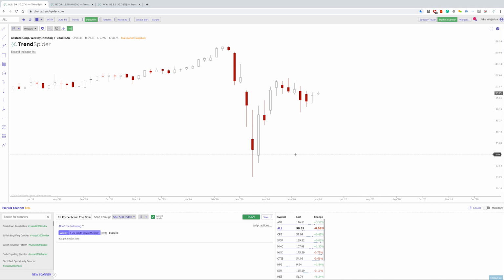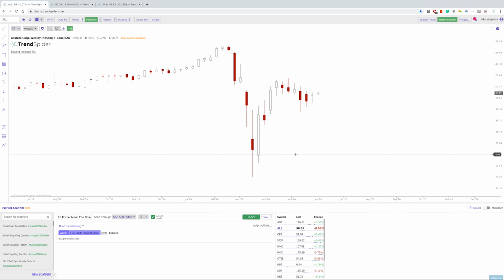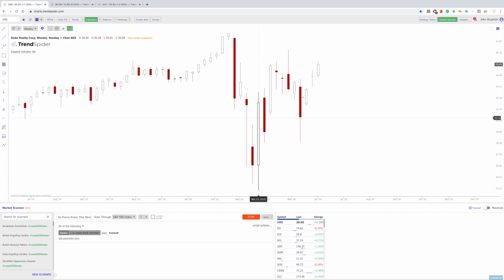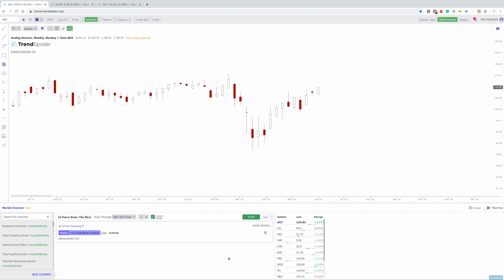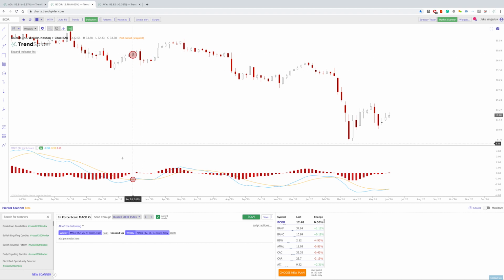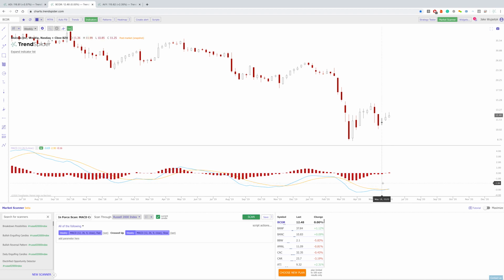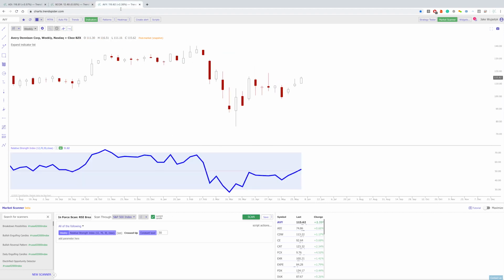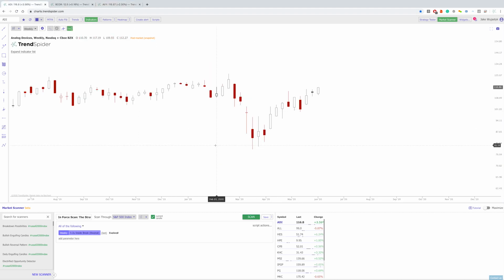Scanning For Inforce Patterns: TheStrat Macd crosses & more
When scanning for chart ideas, viewing actions in force can be incredibly helpful in keeping you ahead of the herd. In this edition of our Technical Analysis series, Jake from TrendSpider dives into some cool ways you can use TrendSpiders “Scan in force” feature to improve your day to day analysis!

Market Scanner

A stock scanner is a screening tool that searches the markets to find stocks that meet a set of user-selected criteria and metrics for trading and investing.

Candle Patterns

In technical analysis, a candlestick pattern is a movement in prices shown graphically on a candlestick chart that some believe can predict a particular market movement.